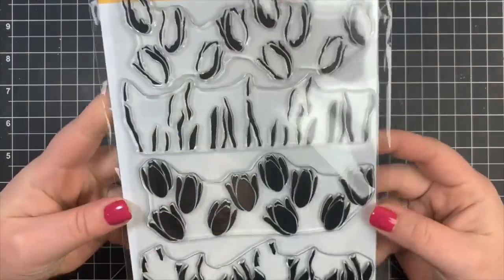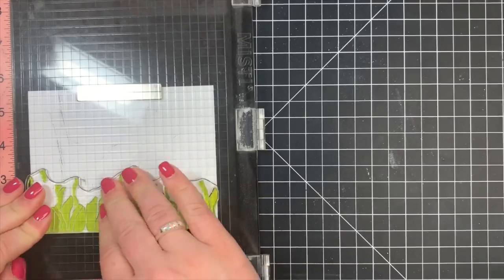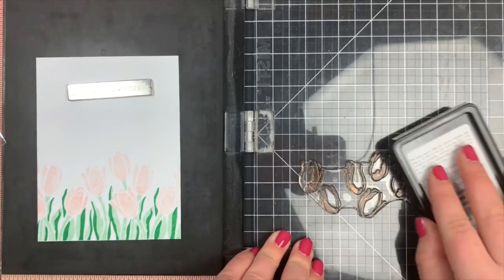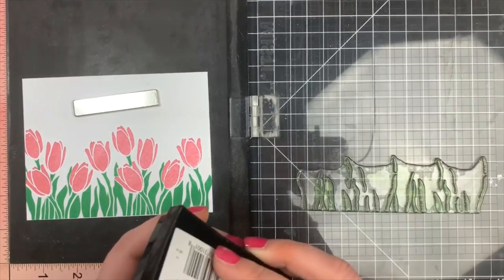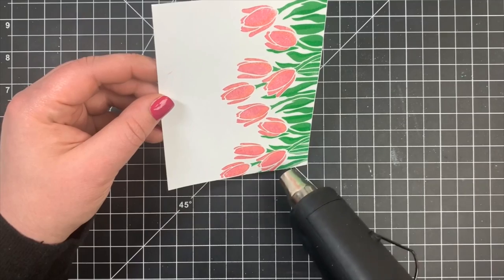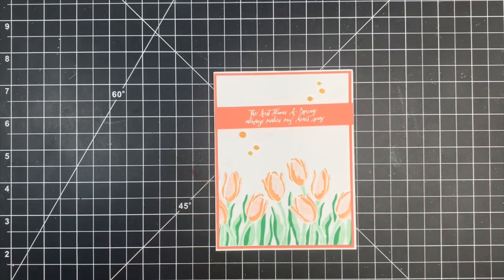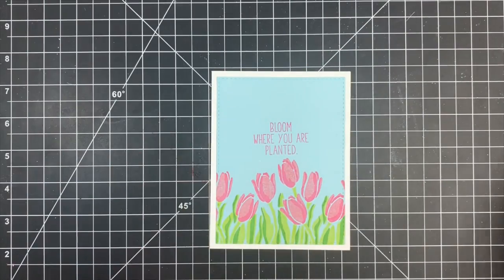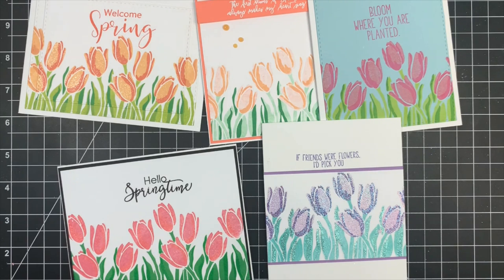Layering Stamp Set 6 Ways-Layered Tulips by Simon Says Stamp